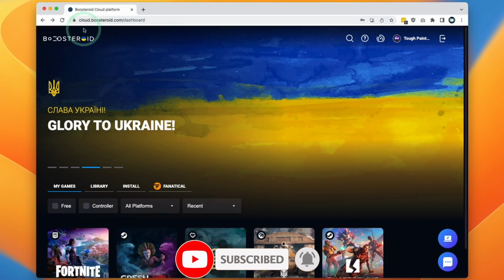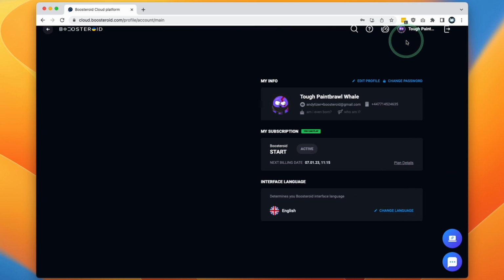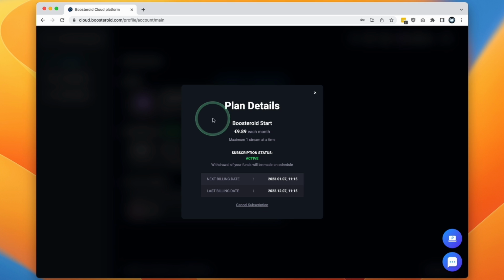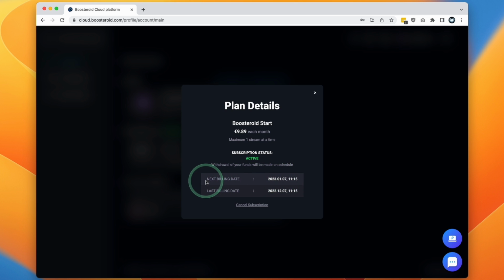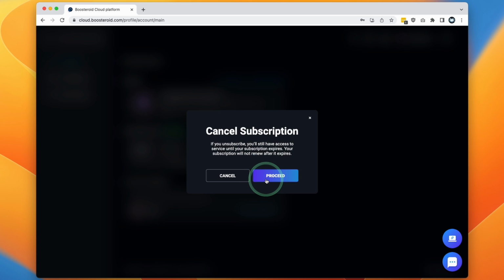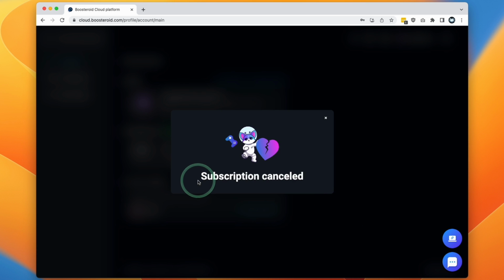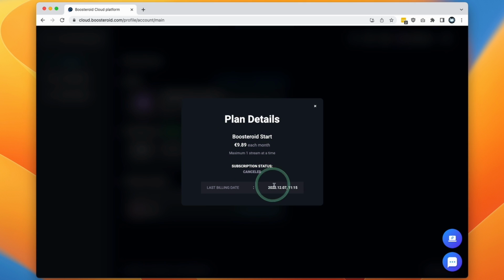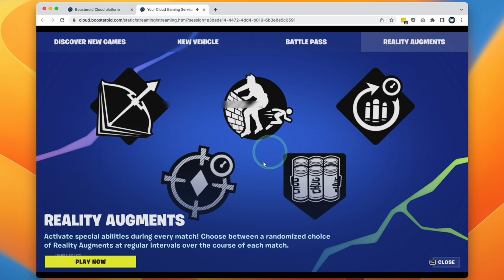How to cancel Boosteroid subscription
Docktek Ethernet Hub

► My Recording Setup:
►► My equipment: